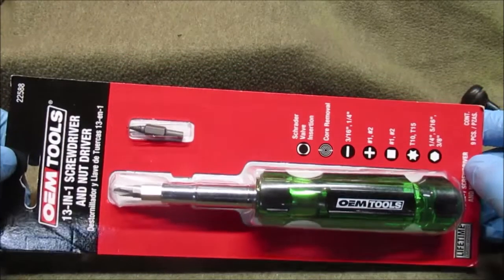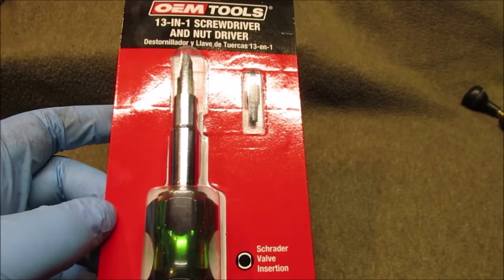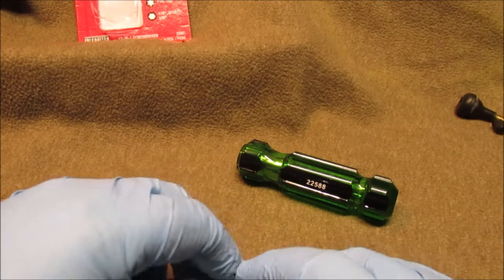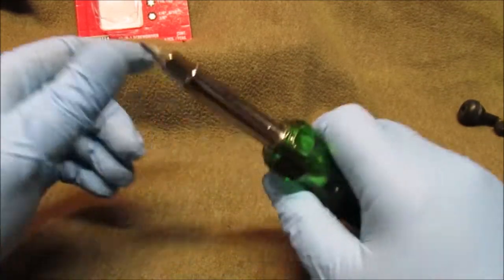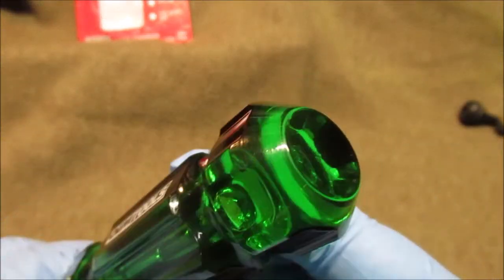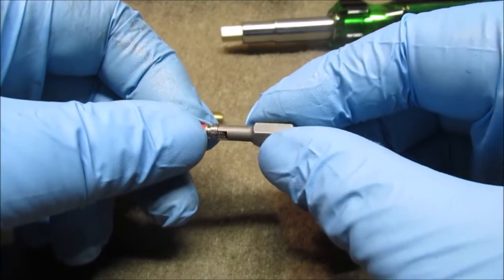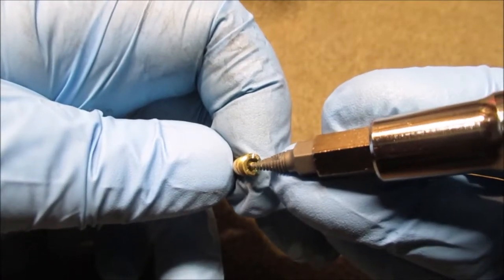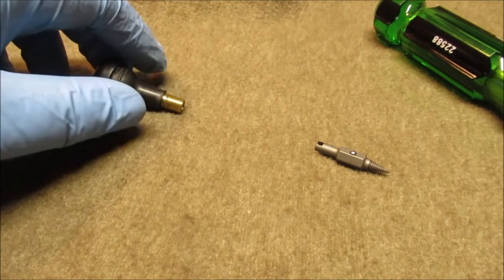New 13-in-1 Screwdriver & Nut Driver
OEM Tools Brand screw driver Has a Schrader Valve Bit for use on Tire Valve Stems Note : I do not get paid by any company to show products on my videos